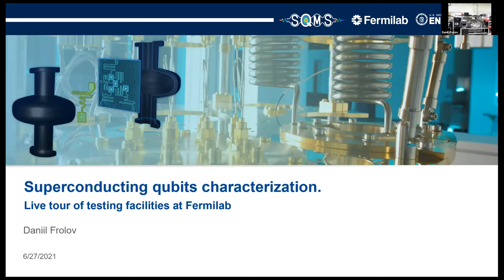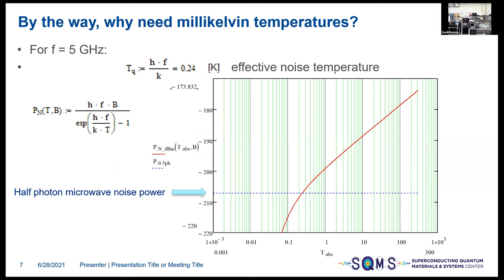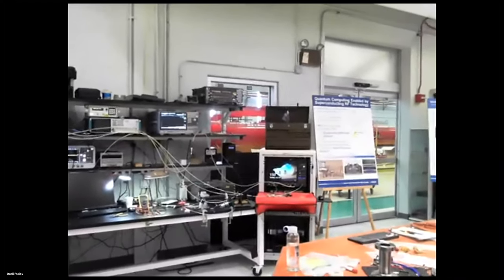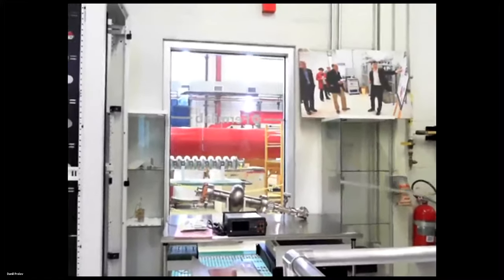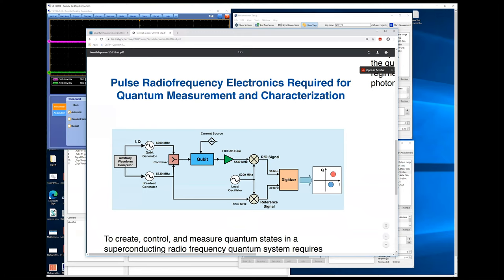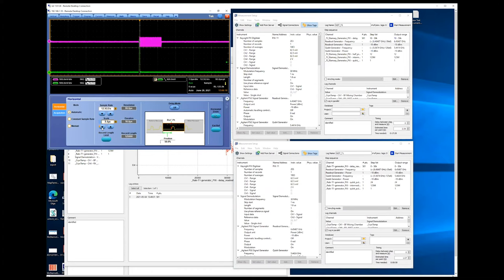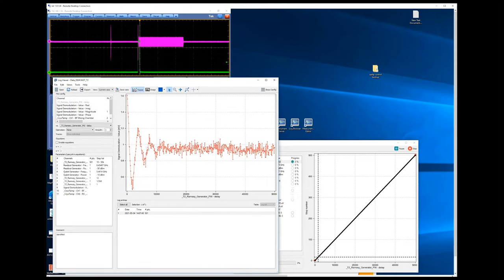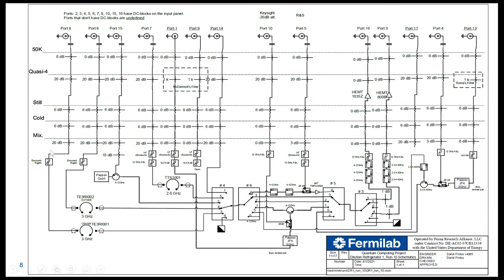Daniil Frolov: Lecture I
Speaker:
Daniil Frolov

Title:
Superconducting qubits characterization. Live tour of testing facilities at Fermilab